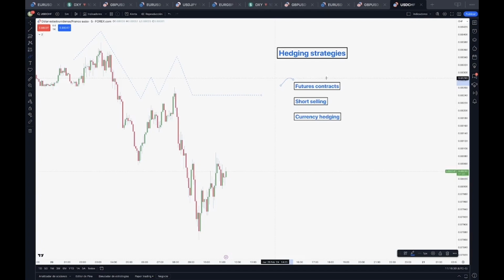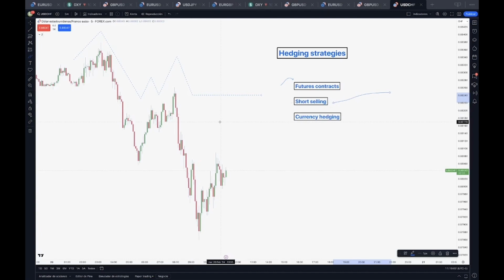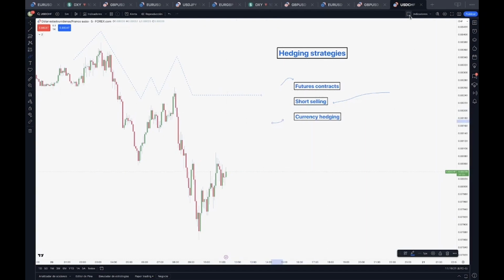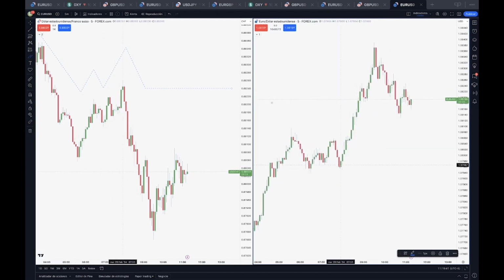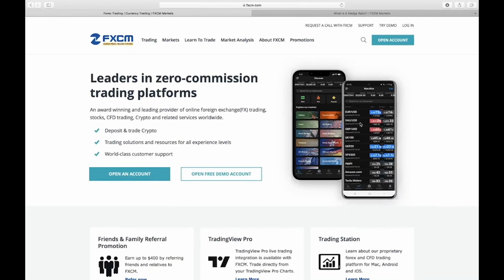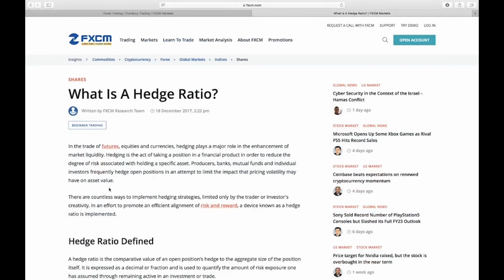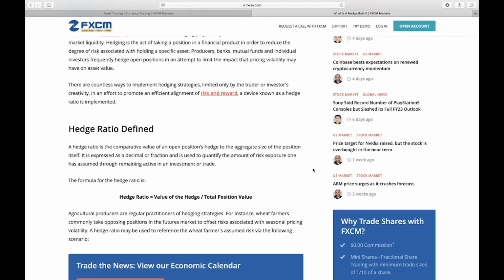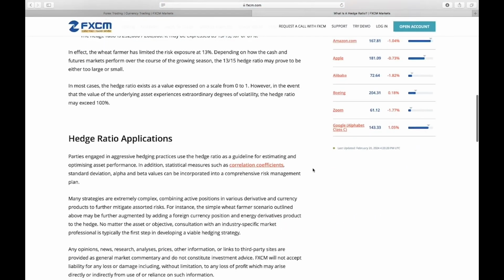Hedging Strategies Explained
In this video, we'll delve into the fascinating world of hedging strategies. Whether you're new to trading or looking to diversify your portfolio, understanding hedging can be crucial. Join us as we explore what hedging is, why it's used, and some common strategies employed by traders to manage risk effectively.